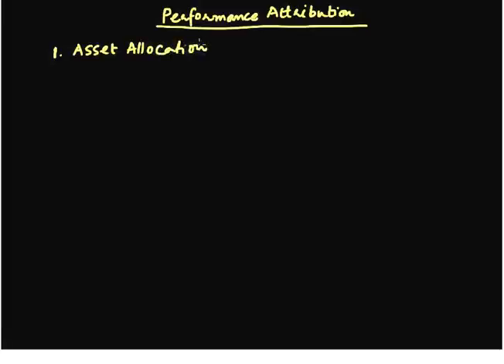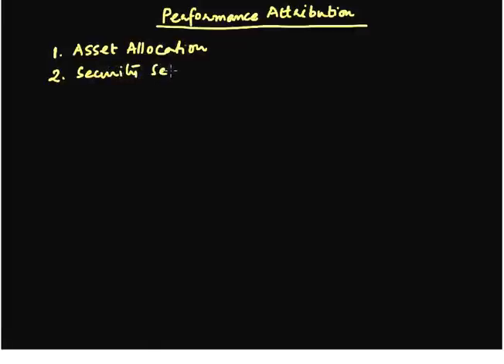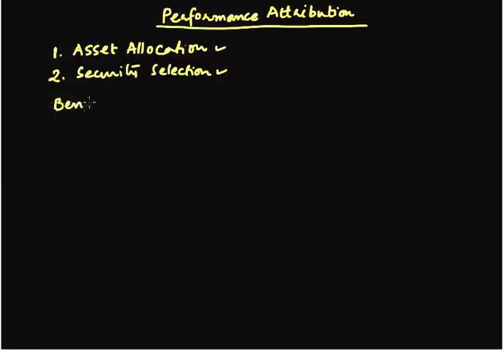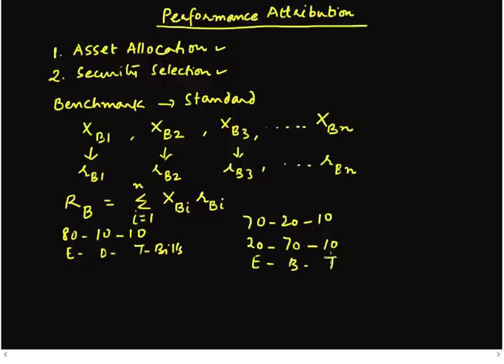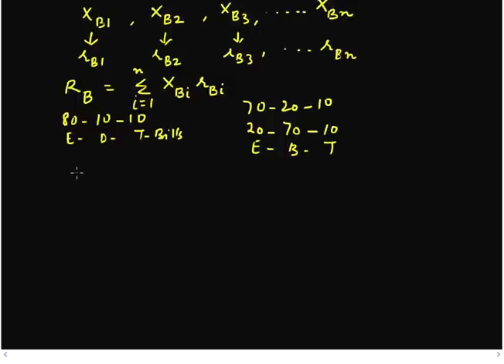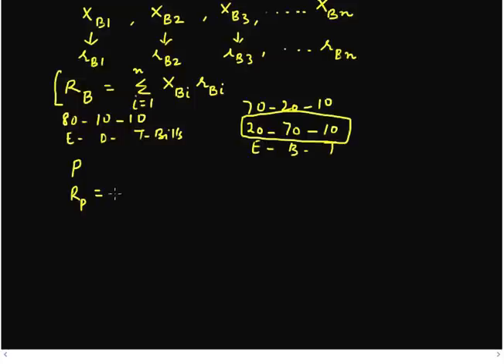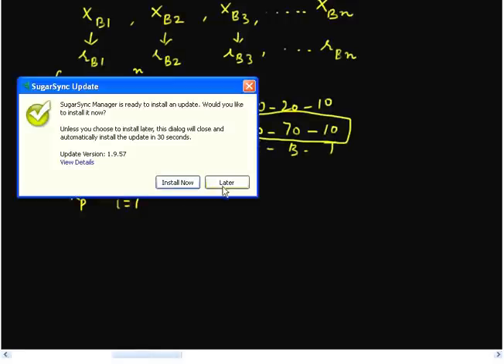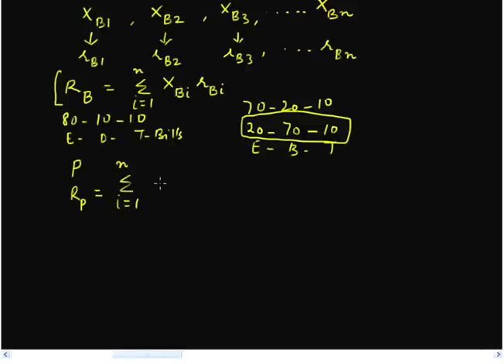Portfolio Performance Attribution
This video discusses performance attribution for a portfolio to  asset allocation and security selection decisions